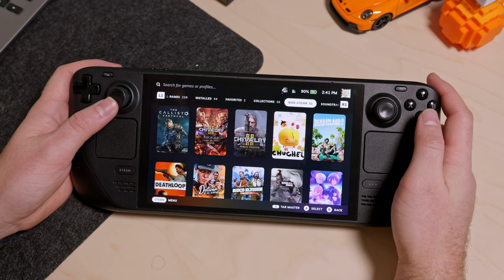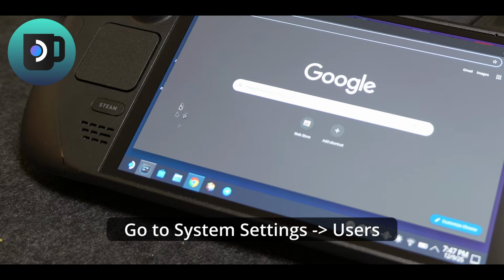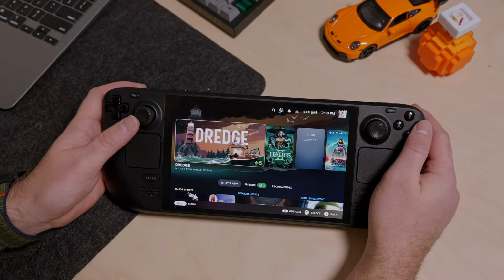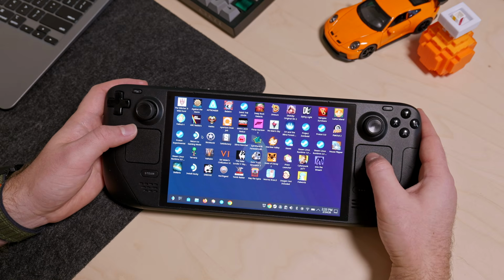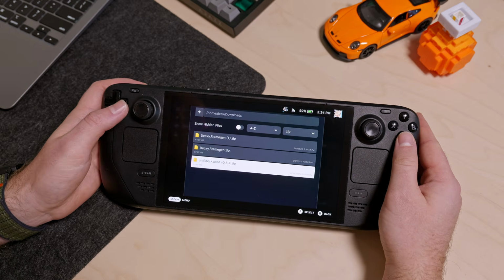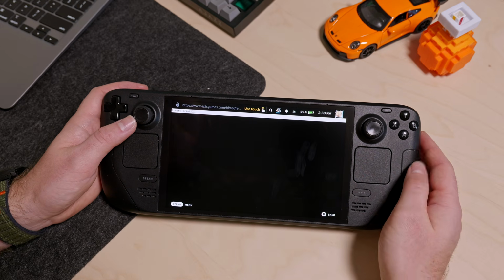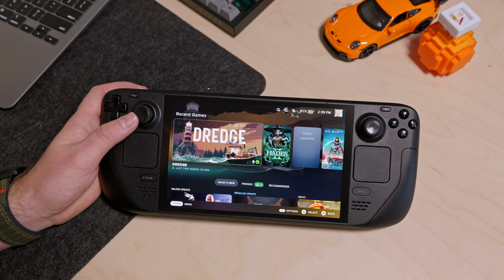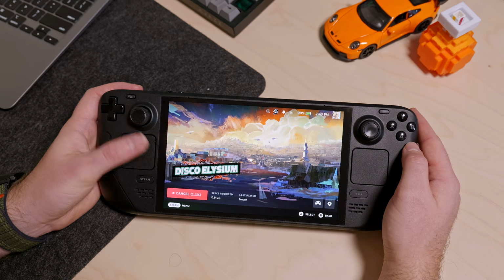Stop Using Heroic — This Plugin Is the Better Way to Play Epic and GOG on Steam Deck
UnifiDeck is a free Decky Loader plugin that adds your Epic, GOG,
and Amazon games directly into your Steam library — install, launch,
and manage everything without ever leaving Gaming Mode.

⏱️ TIMESTAMPS:
0:00 - What Is UnifiDeck and What Does It Do?
0:17 - What You Need Before Installing (Decky Loader)
1:02 - How to Install UnifiDeck from GitHub
2:17 - Sign In to Epic, GOG and Amazon
3:15 - Install and Launch a Game

📋 WHAT UNIFIDECK DOES:
- Adds Epic, GOG, Amazon, Ubisoft games to your Steam library tabs
- One-click install directly from Gaming Mode
- Automatic cover art and metadata from SteamGridDB
- Sign in to stores without leaving Gaming Mode
- Cloud saves for Epic and GOG (not all games supported)
- Works with Proton automatically — no manual config needed

⚠️ IMPORTANT NOTES:
- Requires Decky Loader installed first
- Not on Decky Store yet — manual install from GitHub required

🖥️ PC Setup
OLED Monitor LG Ultragear GX8 32" 4K
OLED TV LG C1
Headphones Bose QuietComfort Ultra

🎮 My Gaming Consoles
Steam Deck OLED 1TB
Nintendo Switch 2
Nintendo Switch OLED
Nintendo Switch Lite
PlayStation 5

🎥 Content Creation
Main Camera Panasonic LUMIX S5IIX
Action Camera Insta360 Ace Pro 2
Shure MV7+ Dynamic Microphone
Headphones HIFIMAN Edition XS